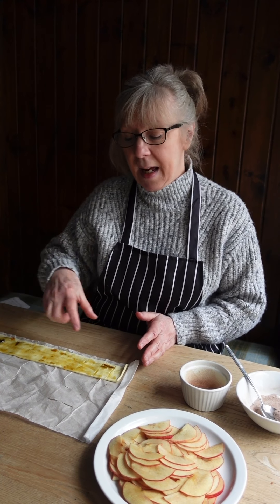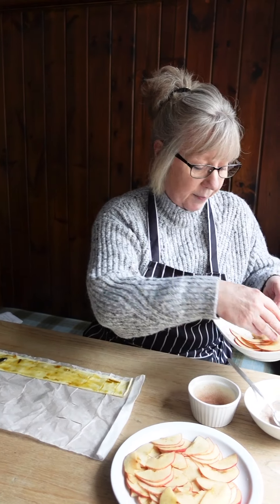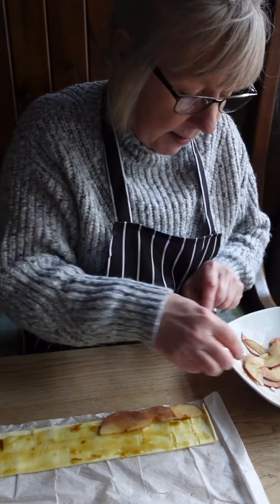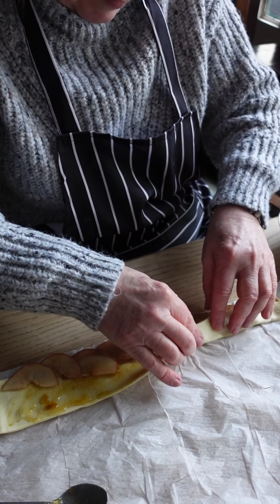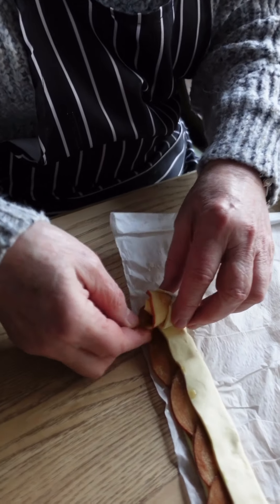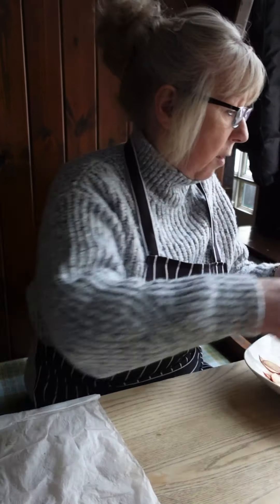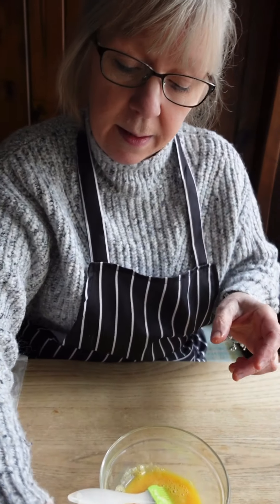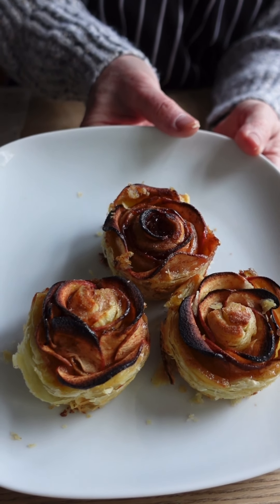Baking From Home: Apple Roses